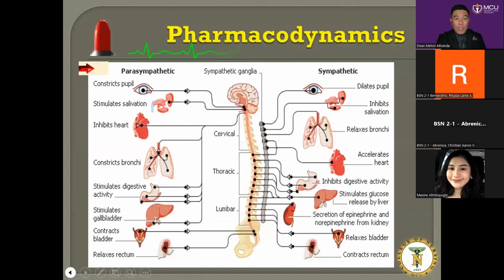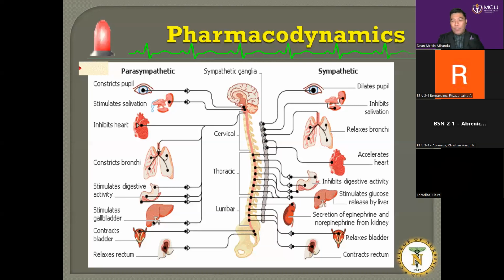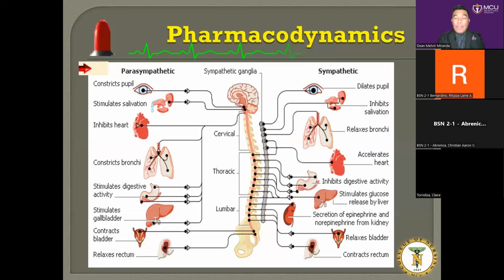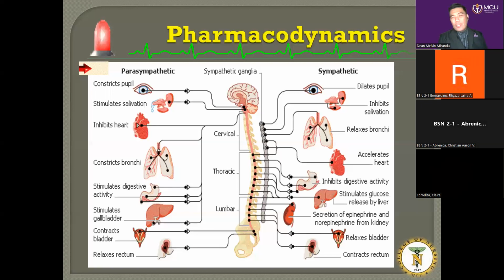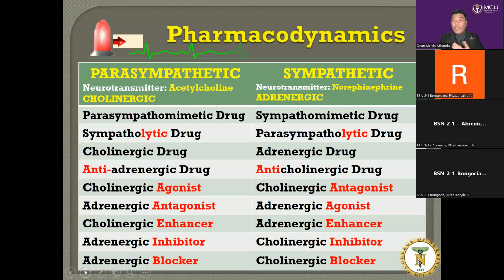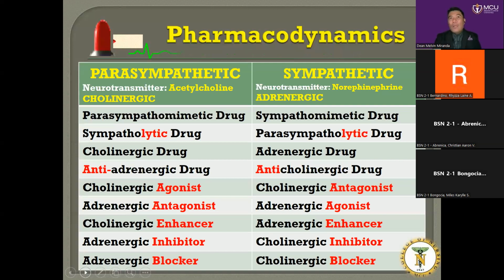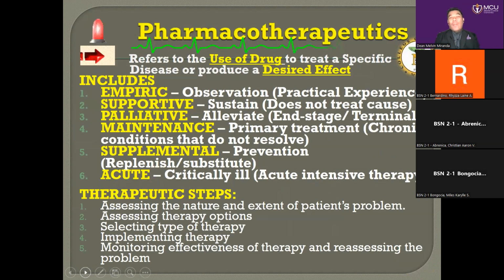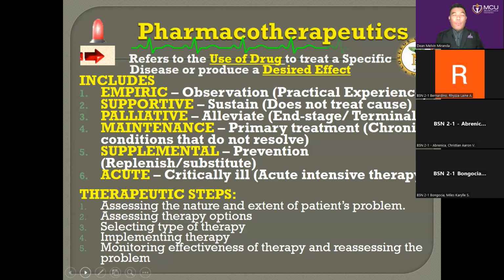TOPIC 1D Pharmacodynamics and Pharmacotherapeutics (Part 1)